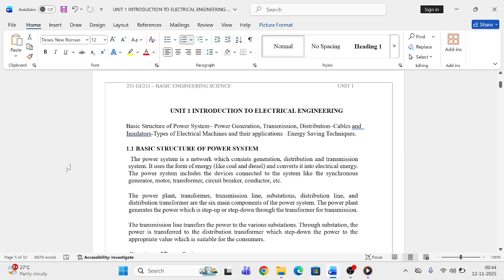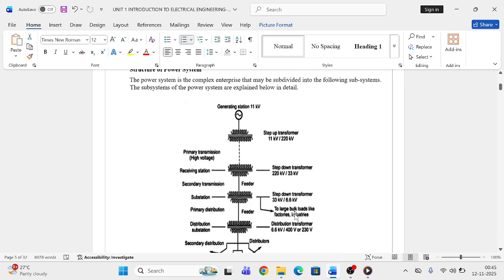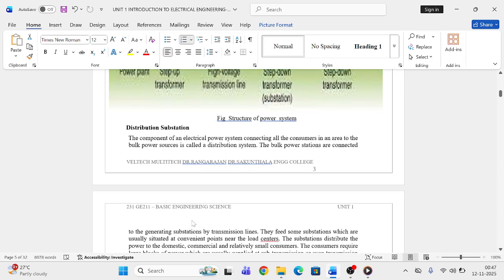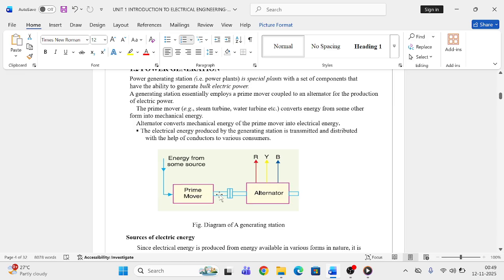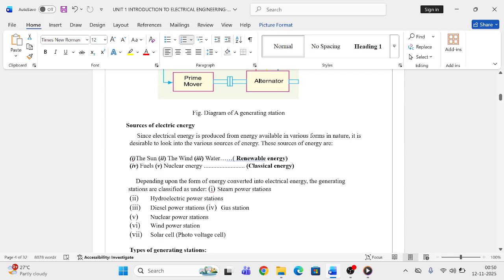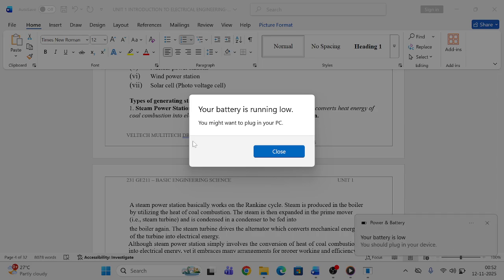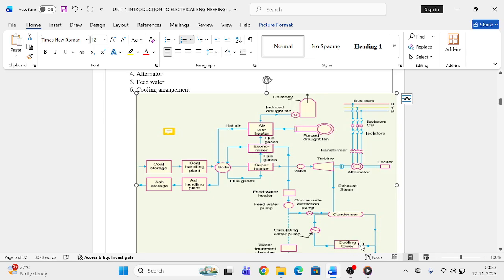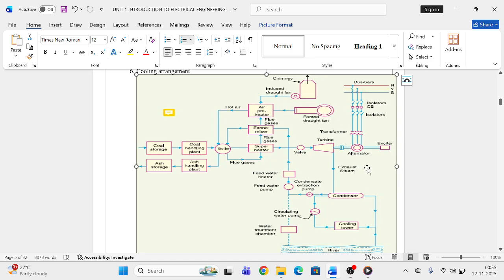Power System Structure